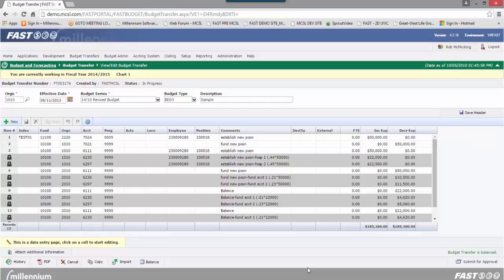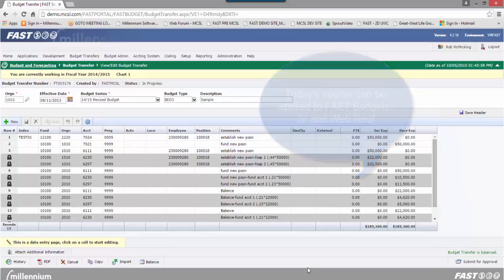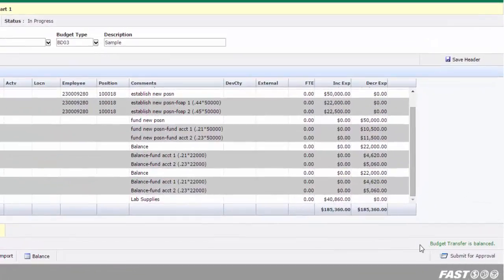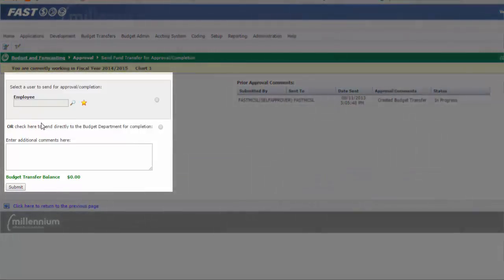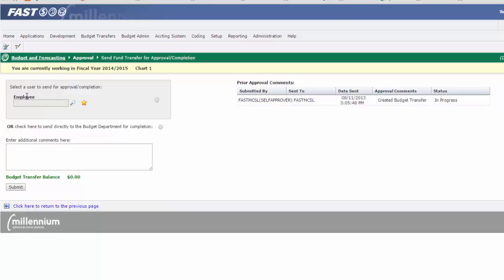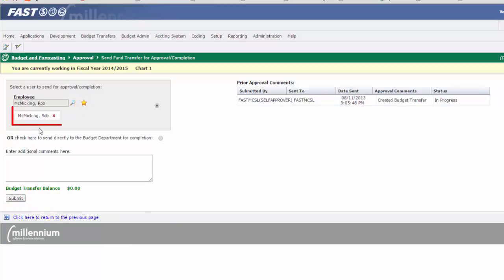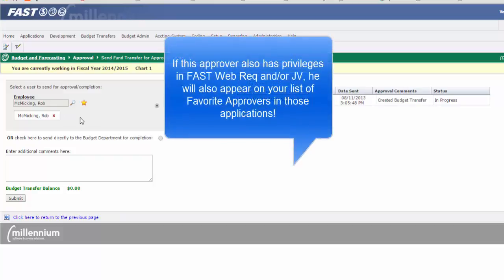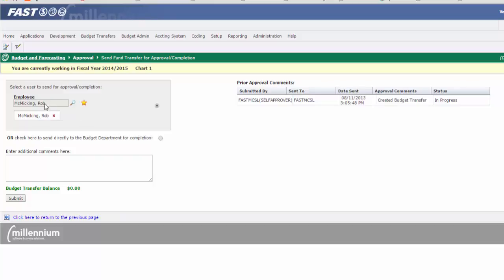How Do I? Set up Favourite Approvers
Do you use the same "approvers" over and over when submitting documents for approval in FAST? Now you can tag them as "Faves" and send with just a single click! No more searching! Applies to FAST Budget Transfers, FAST JV and FAST Web Req.